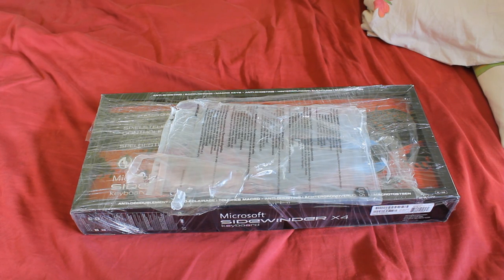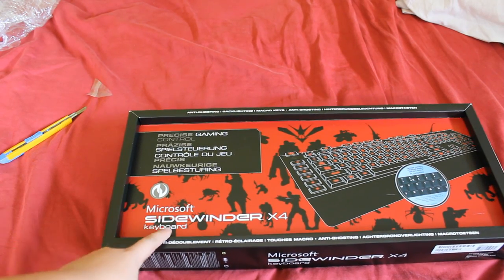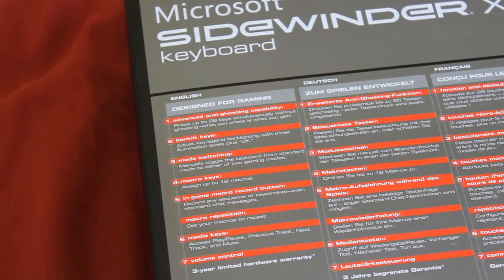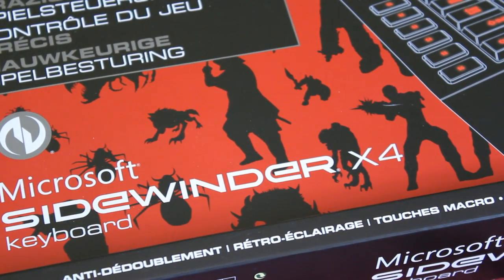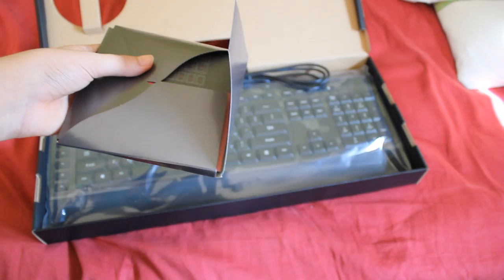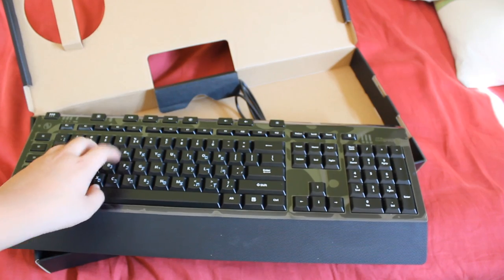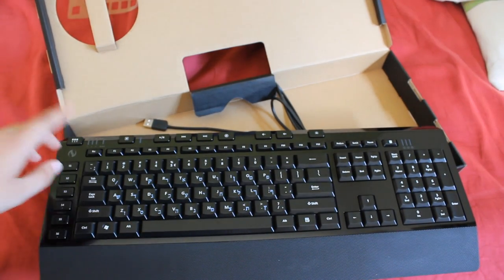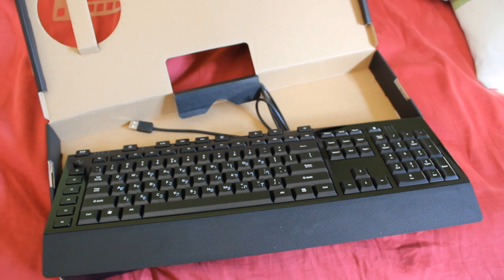Microsoft Sidewinder X4 Unboxing and First Look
Unboxing And First look of the Microsoft Sidewinder X4 Gaming Keyboard from Microsoft.